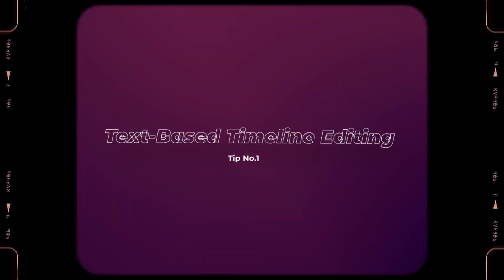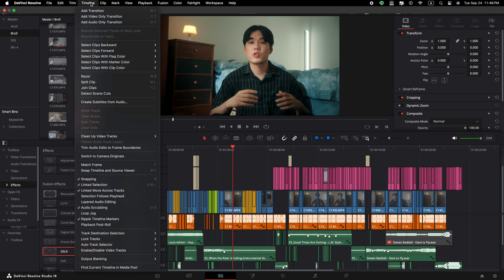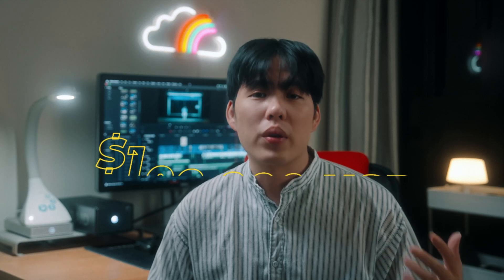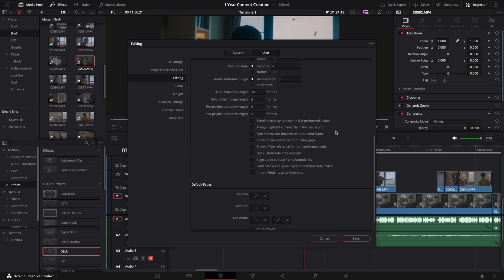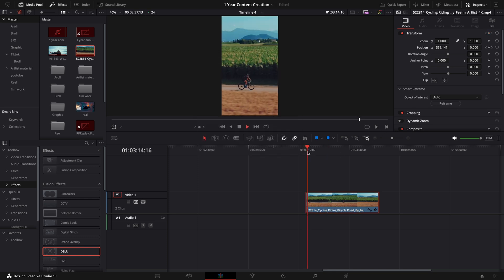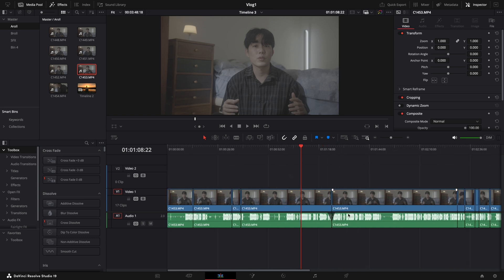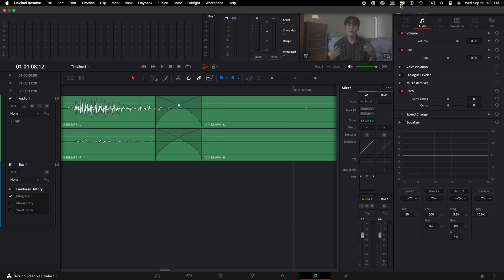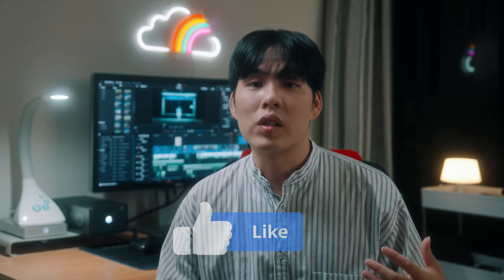10 TIPS Will Save You Hours In Davinci Resolve 19 Studio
10 TIPS Will Save You Hours In Davinci Resolve 19 Studio

For more info for Artlist 100K Fund ➫

Go check out the Sound Of Determination SFX Collection & Artlist  ➫

In this video we will talk about 10 Tips & Tricks that can saved you Hours inside Davinci Resolve 19 and make your editing workflow a lot faster, this is the classroom.

■ Color Graded with my LUTs!

SONY A7sIII
FAVORITE ZOOM LENS
FAVORITE WIDE LENS
EXTERNAL MONITOR
CAMERA RIG
DIFFUSION FILTER
BEST ND FILTERS
APUTURE AMARAN F22C
ZHIYUN Molus G200
APUTURE AL-M9
Hollyland LARK MAX Duo Mic
SanDisk Professional 24TB G-RAID 2